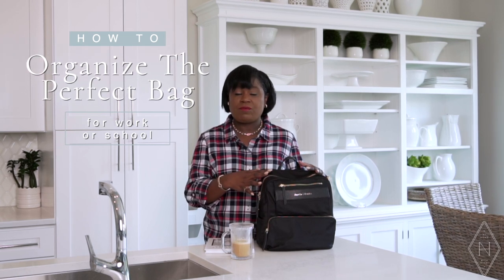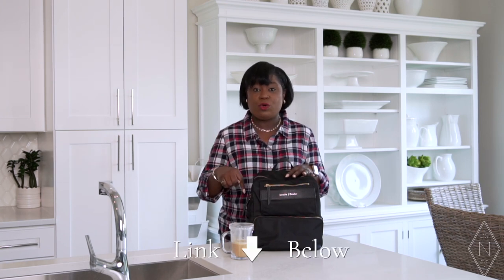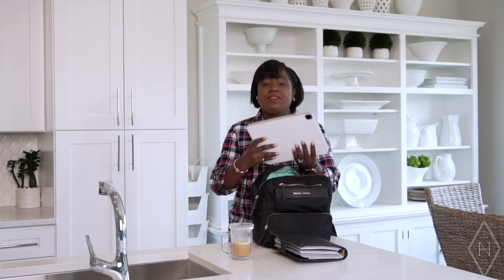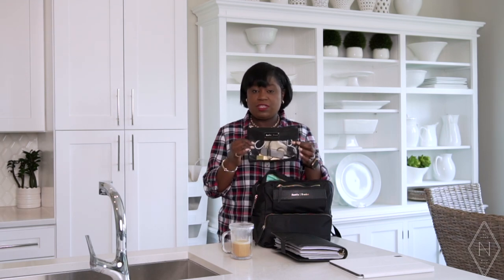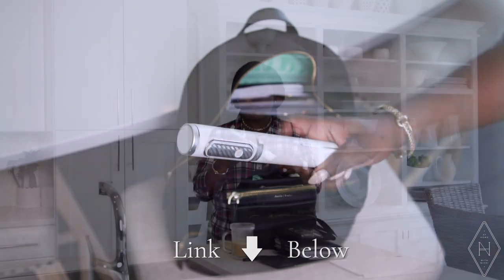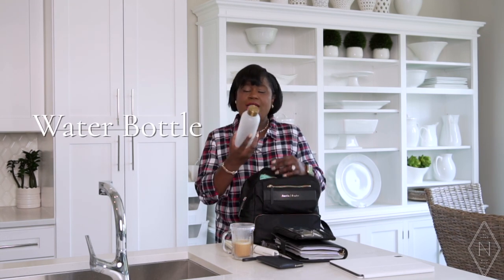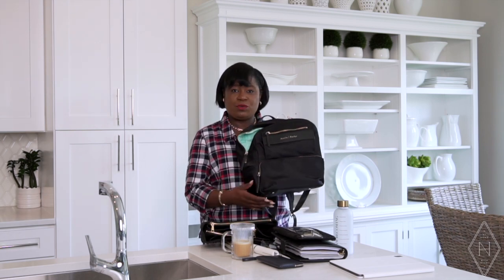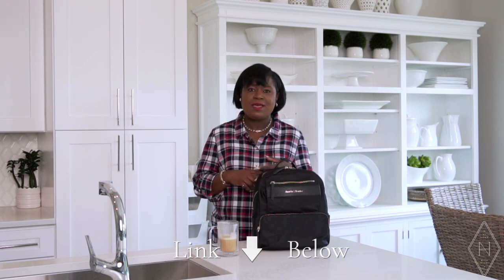How To Organize A Backpack for Home and School | What's in my backpack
Join me live on Amazon every Friday at 1PM EST!: athomewithnikki.live Austin Fowler Backpack and Zipper Bags

👜From organizing your work bag to your holiday planning–we’ve got you covered!  Work with my team virtually with organizing sessions.  Together we can work 1:1 to help you plan, organize and enjoy your holiday season.

Hi Friends! I’m excited to share one of my most popular video content updates with you–packing the perfect bag! Today I’ve got tips for organizing and carrying your bag to work or school so that it gives you everything you need at your fingertips.

Products

Beautifully Organized At Work
Bag Insert Organizer
2022 Apple iPad
Coach Wristlet
Transparent Pen Case
Travel Phone Stand “Selfie Stick”
Apple Pencil
Want more of my FAVORITES? Come SHOP With Me!

🥳 Did you know that I have a special PRIVATE Facebook Group EXCLUSIVELY for my FriendGirls?

🖥 Is your computer desktop a disaster?

🗞️Have you checked out my fun-packed newsletter called "The Orderly"? It is a great way to stay informed on all things At Home With Nikki: Sign up to start receiving yours: